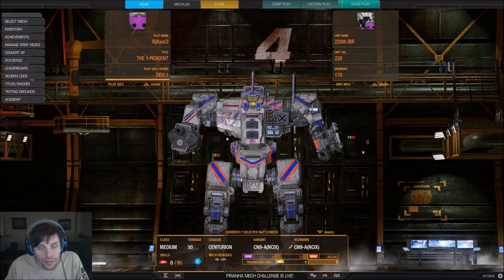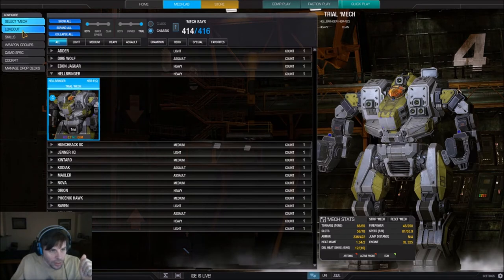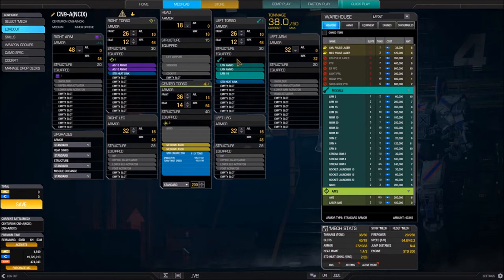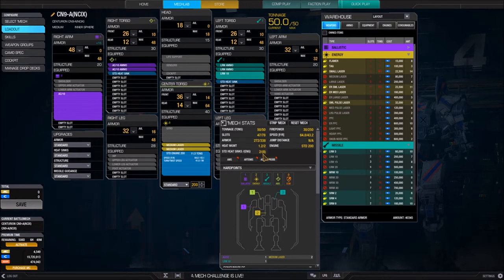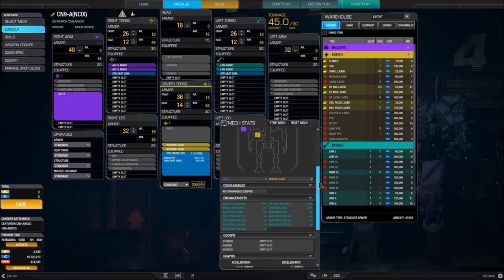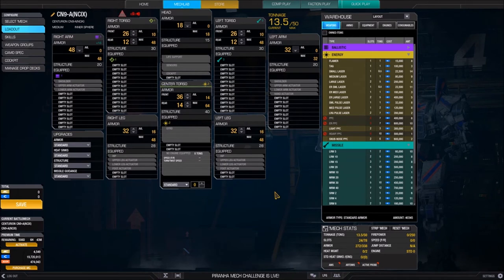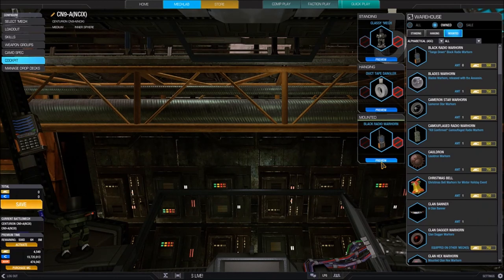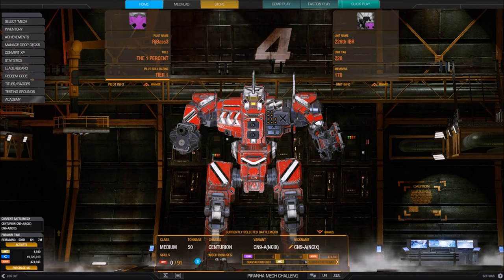MWO Informative: The Mechlab How To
A rather lengthy video going into the finer details of the Mechwarrior Online Mechlab. A video to show the new players how to use the mechlab to customize their mechs to their own liking.